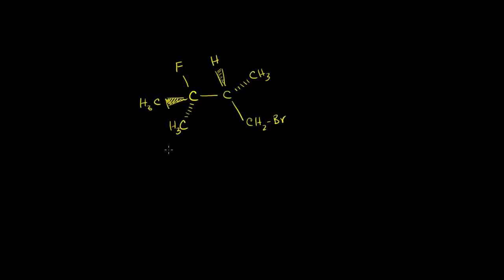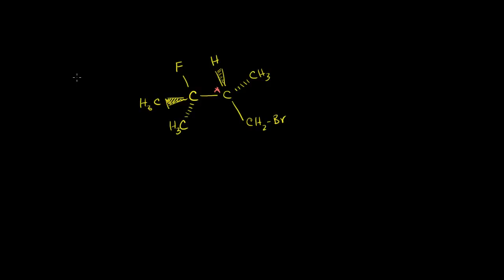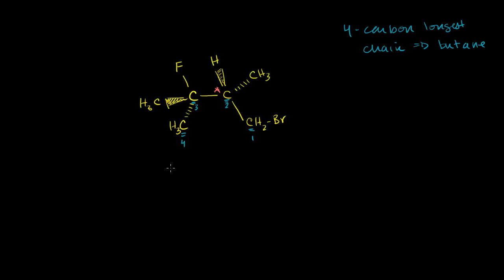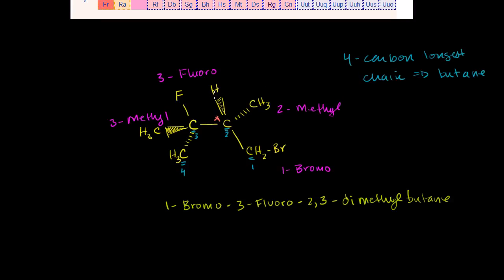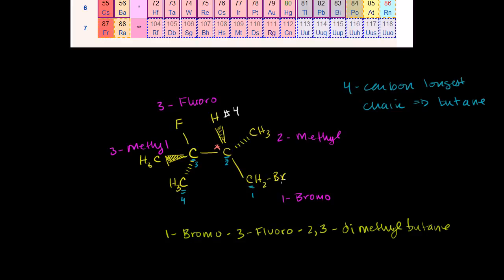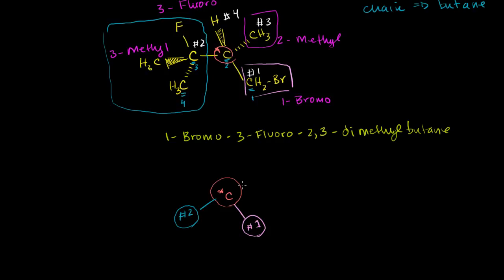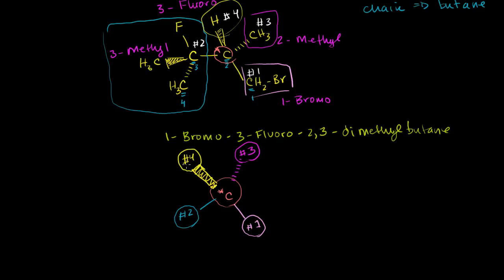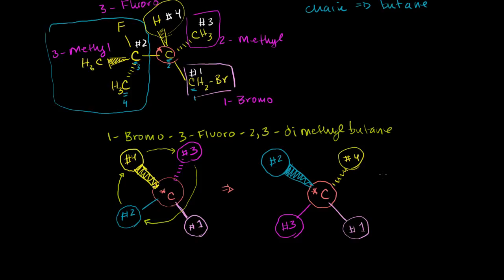023 R,S Cahn Ingold Prelog Naming System Example 2